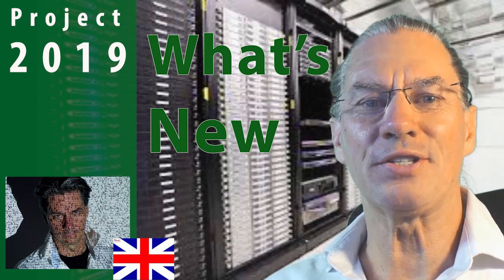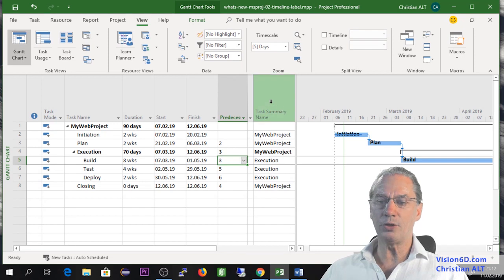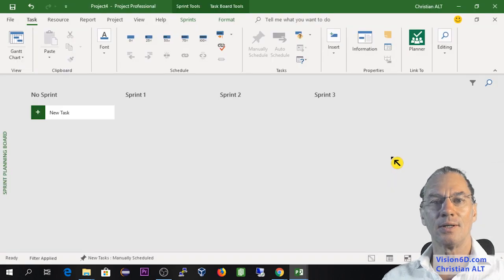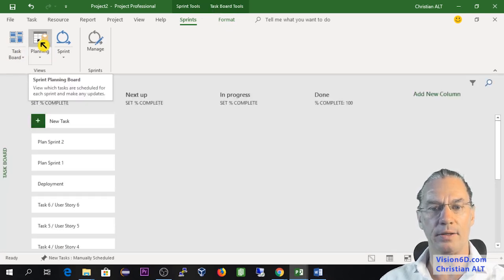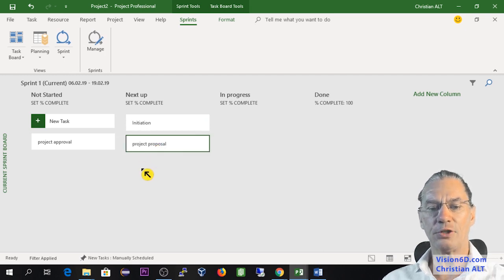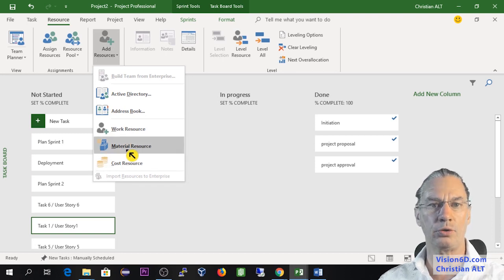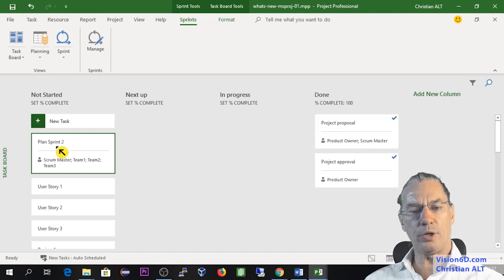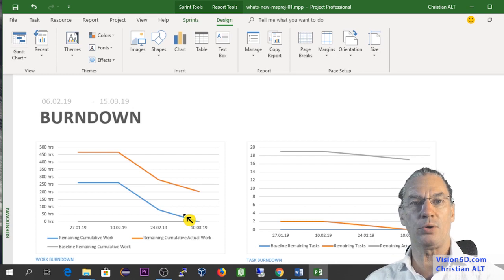MS Project 2019 ● What’s New ● Easy Agile / Scrum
The major evolution of Microsoft Project professional 2019 is Agile Project management. We show a first demo with sprint, task board, scrum, burn down report.  It is an important evolution compared to the versions 2016 and 2013. Discover how to manage sprints, attribute resources, work with the task board and watch progress with reports. This video will be followed by a serie on agile management with MS Project.
A link to Microsoft Planner is integrated into this version.

Christian

Content
00:00 Introduction
01:37 Selection for predecessors
02:01 Task summary name column
02:23 Timeline progress bar
03:17 Timeline bar label
03:46 Task Board Sheet
04:48 Sprint Planning
05:16 Sprint Planning Sheet
07:29 Tasks Duration
07:54 Ressources
08:49 Manage Sprints
08:50 Start Sprint 2
11:26 Burndown report